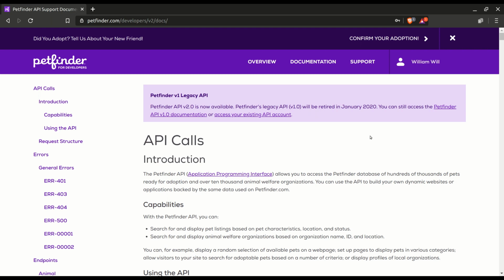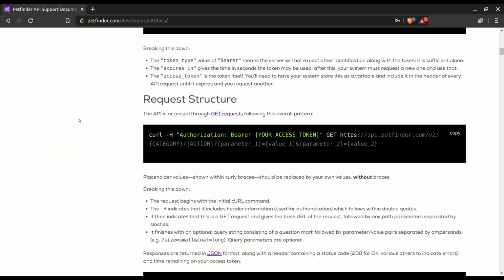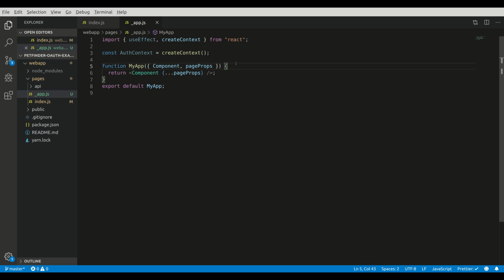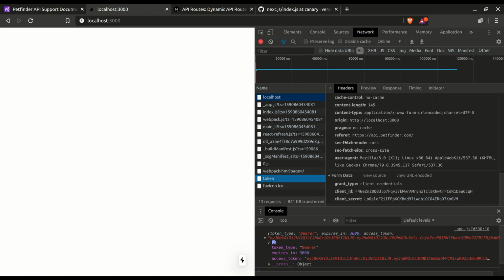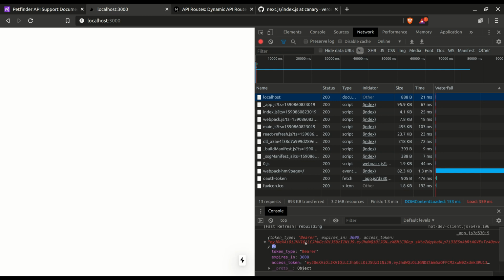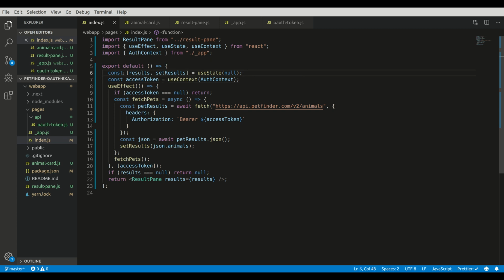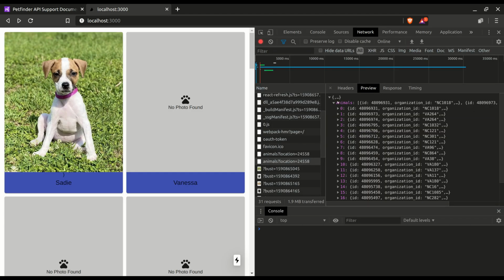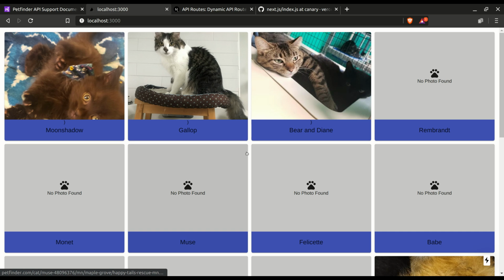Nextjs: Setting up Petfinder API